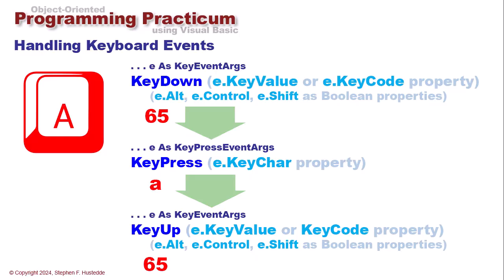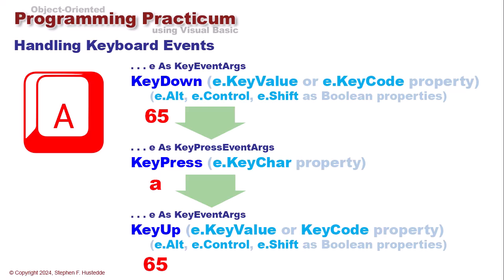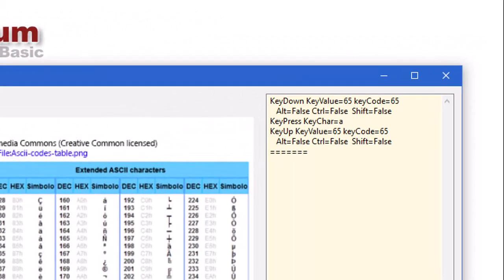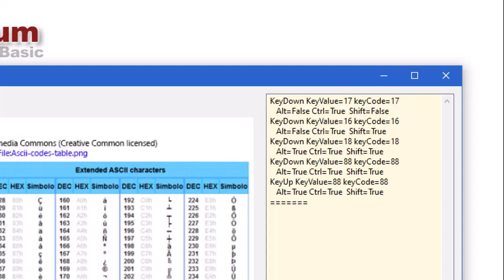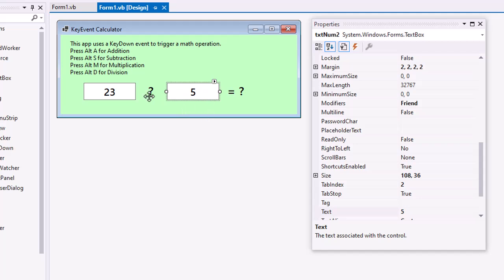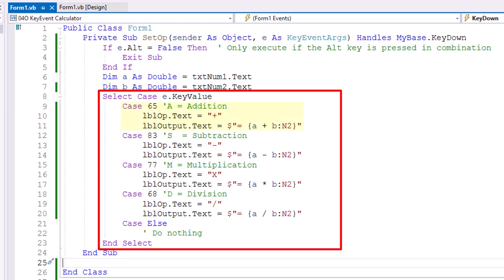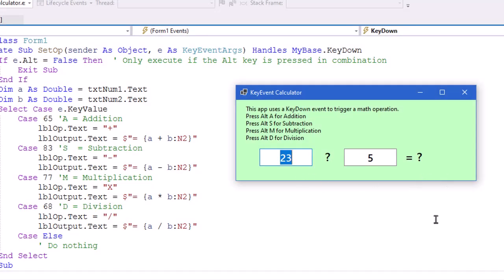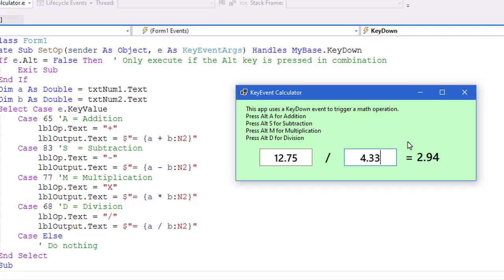OOP Programming (VB) - 04P Handling Keyboard Events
Object-Oriented Programming (VB) - 04P Handling Keyboard Events
Visual Basic can handle events of keyboard actions. These occur in the sequence of KeyDown, KeyPress, and KeyUp. Both the KeyDown and KeyUp events have properties of KeyValue and KeyCode which correspond to the ASCII value of the keyboard key, for example 66 for the B key The KeyPress has a KeyChar property of the key's alphanumeric value (B rather than 66).